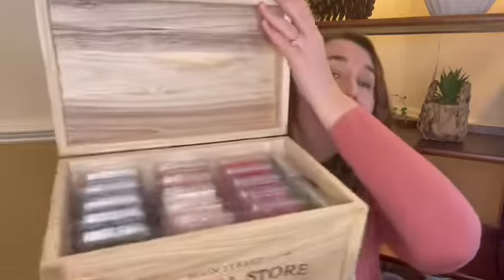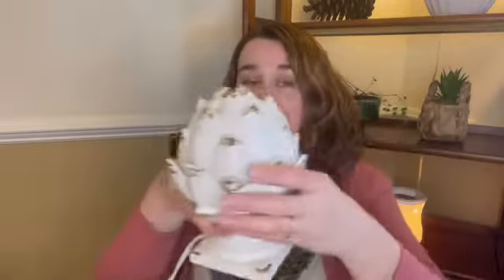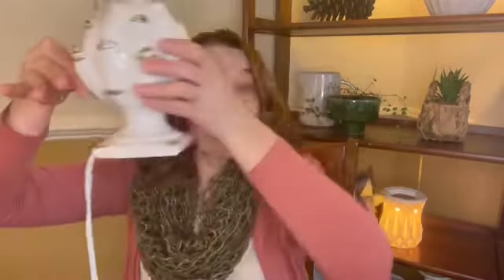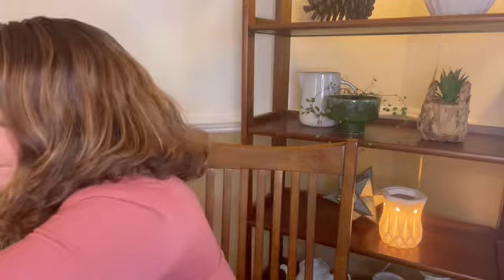Winter cabin themed melting basket January 2022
Winter themed scentsy bars